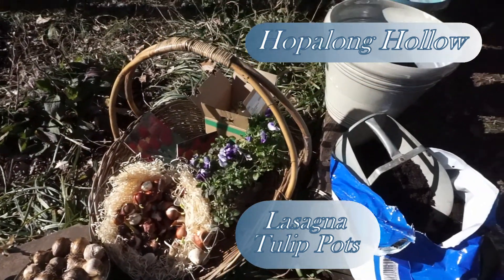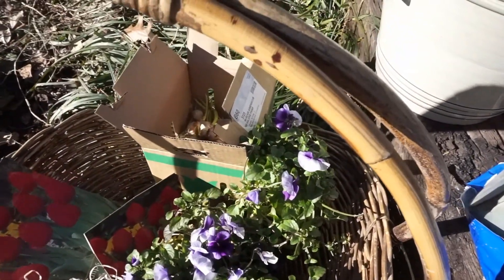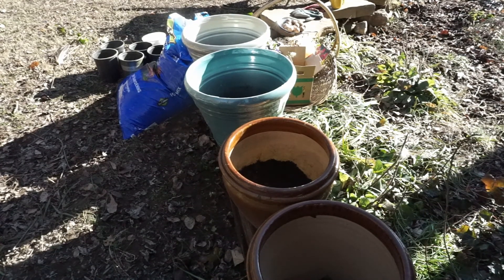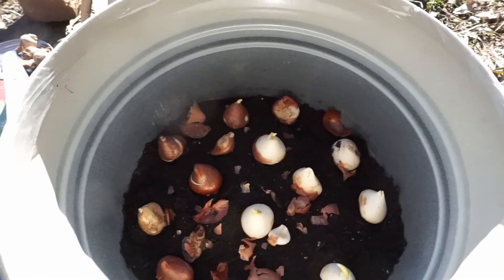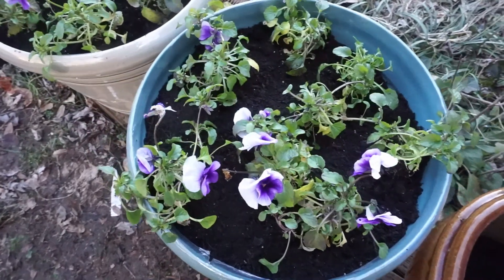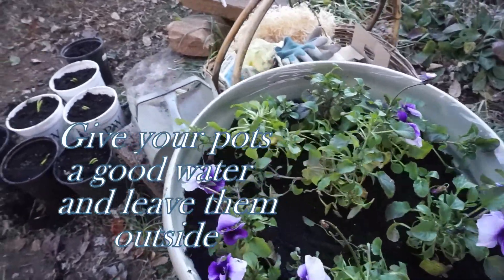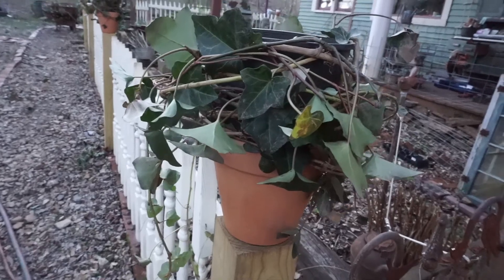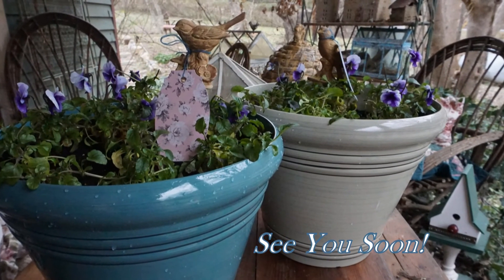Lasagna Tulip Pot , Winter gardening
Do you still have some leftover fall bulbs? Make a Lasagna Pot of blooms with your Tulip, Hyacinth, Narcissus and Muscari bulbs. Add some cold loving annuals or perennials on top and you've got the makings for a beautiful pot of blooms to greet you in the next few months!